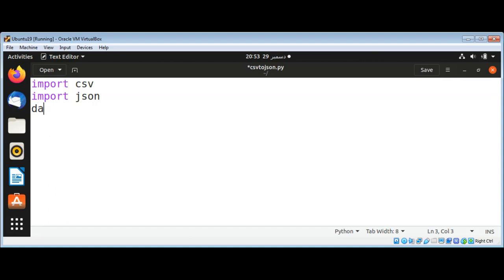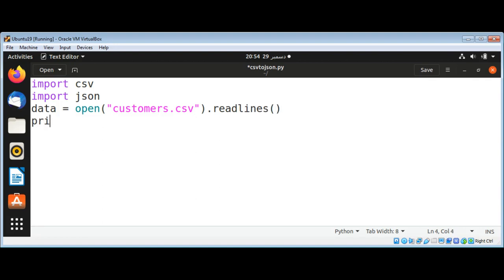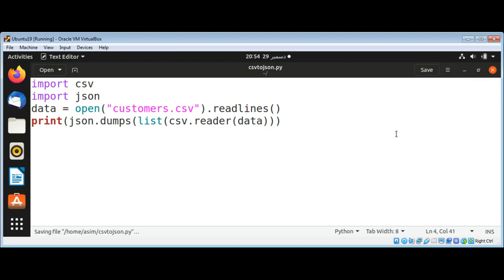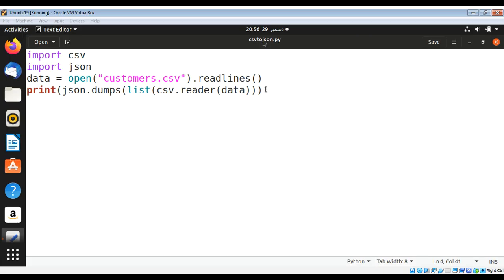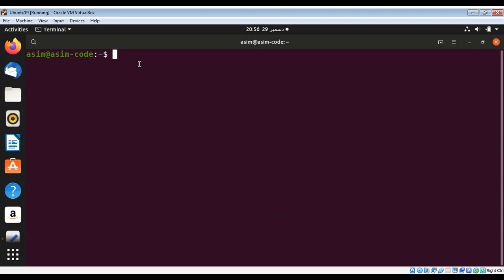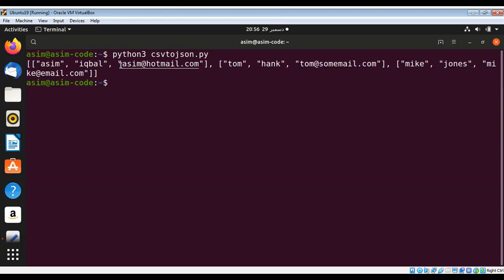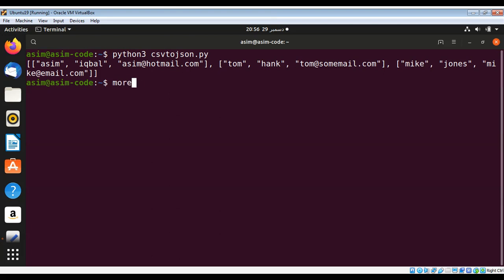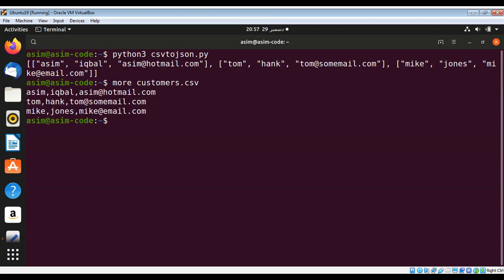How to Convert a CSV File to JSON in Python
In this video we will learn how to convert a csv file to JSON in Python programming.